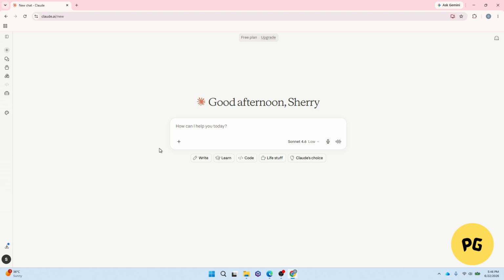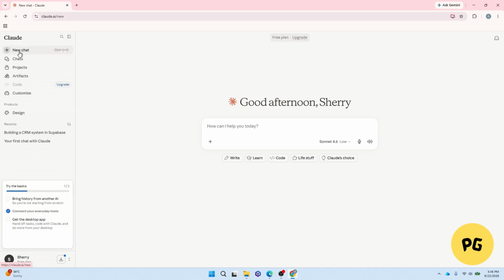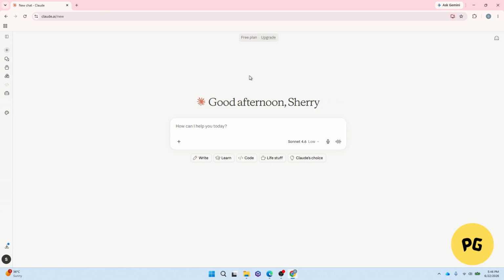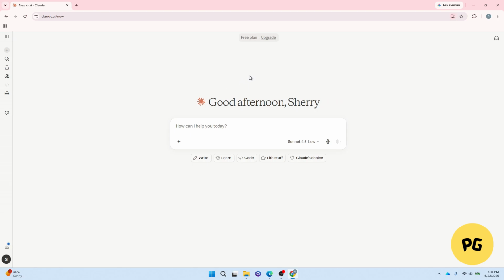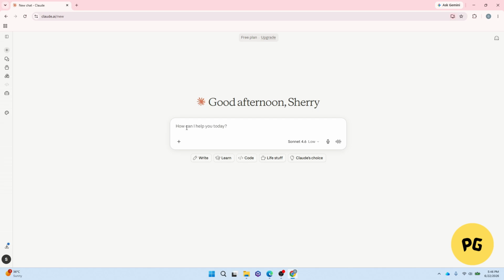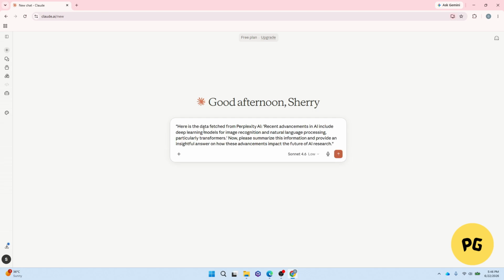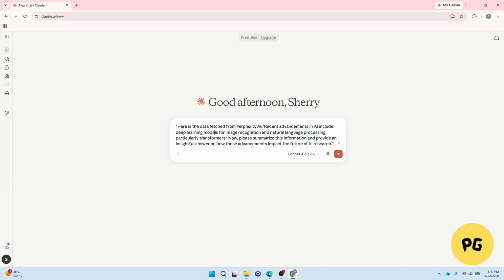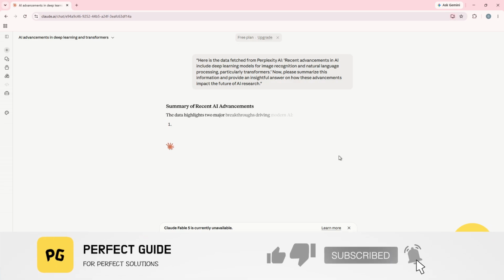How To Connect Claude With Perplexity AI (Easy Guide)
how to connect claude with perplexity ai
how to connect claude with perplexity ai [2026]
connect claude with perplexity ai
how to use claude in perplexity ai